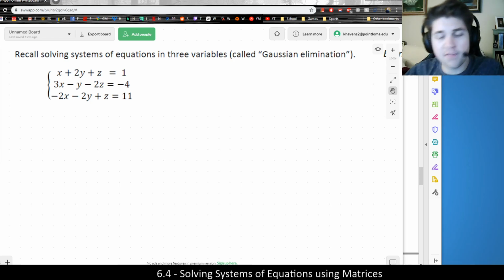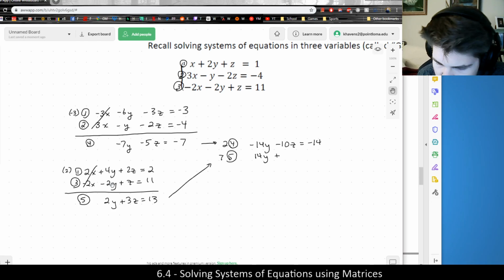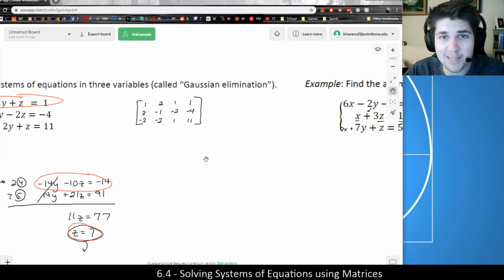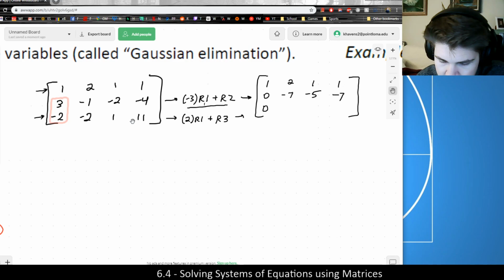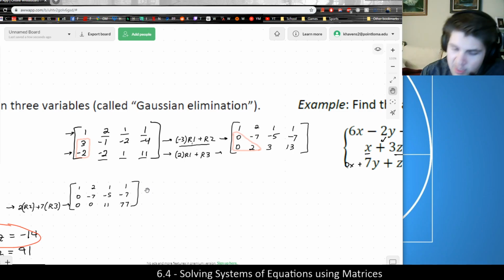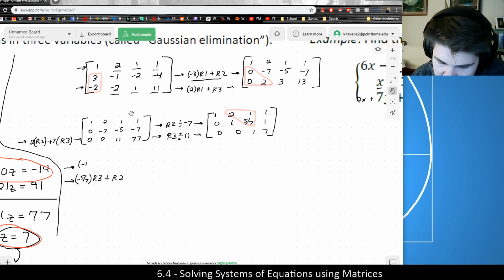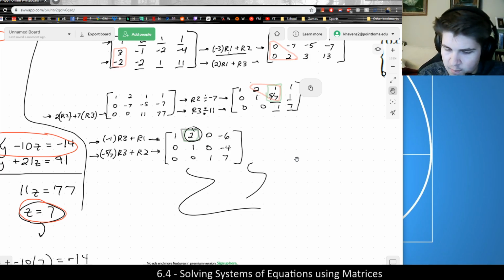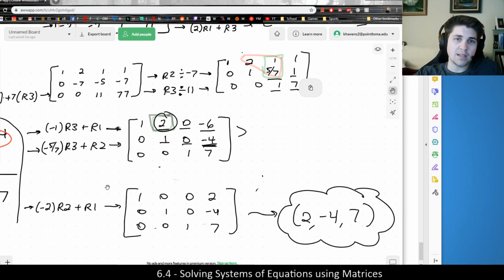[Math 1053] Using Elementary Row Operations to Find RREF